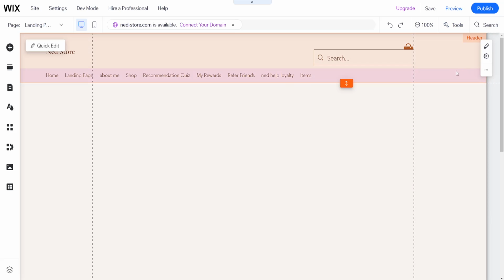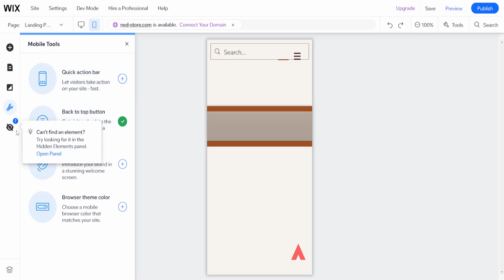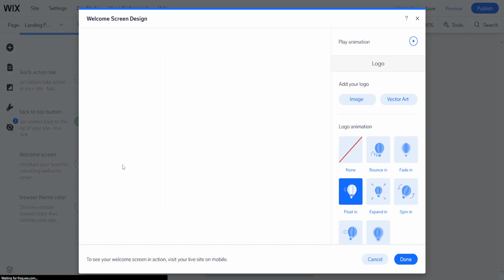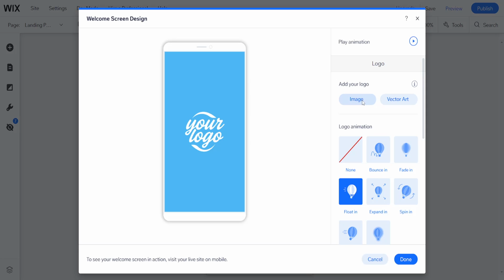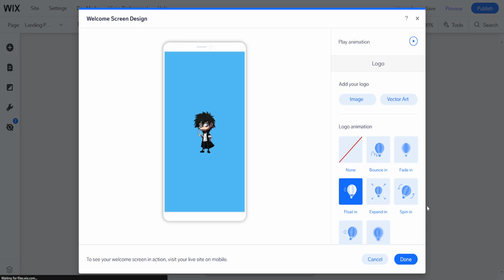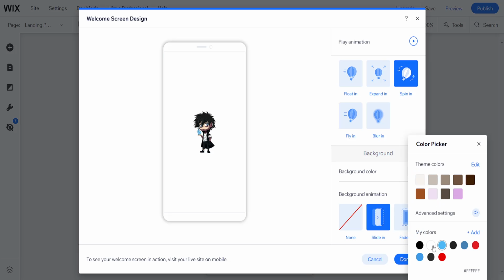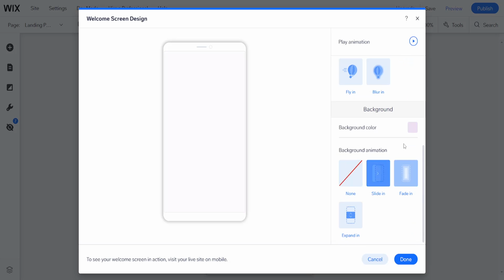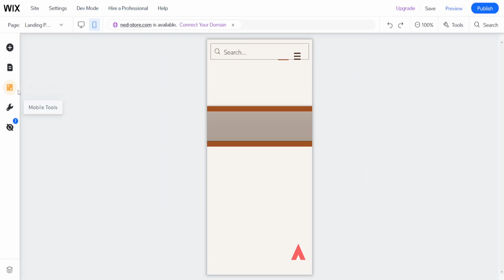How To Add Welcome Screen On Wix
In this video I show you how to add a welcome screen on Wix! If you want to learn how to create a custom welcome screen for visitors to your Wix website then this is the tutorial for you.